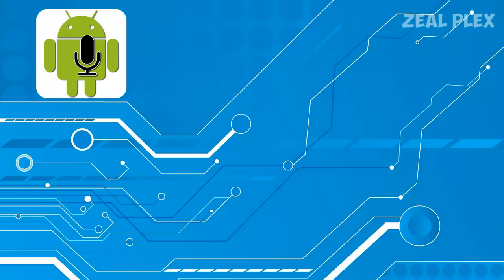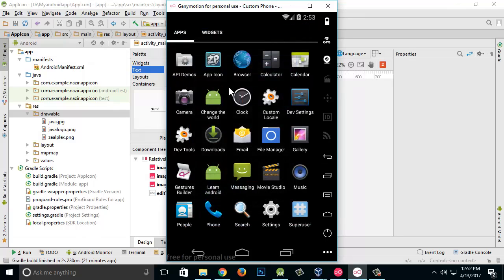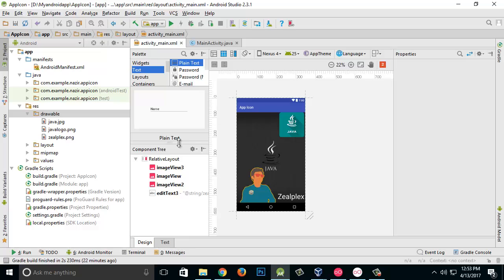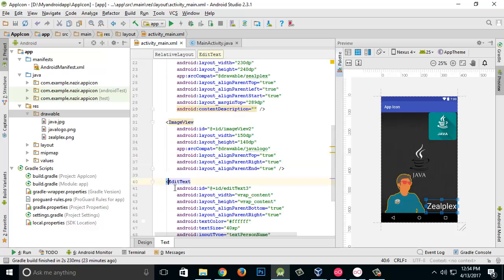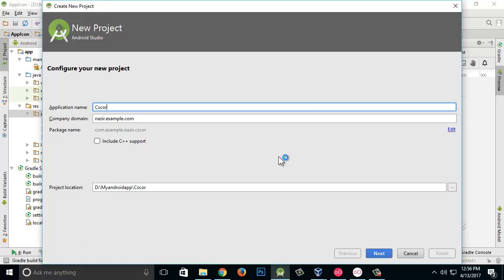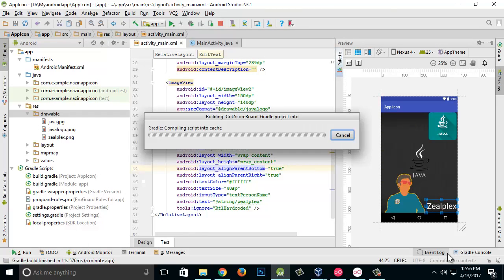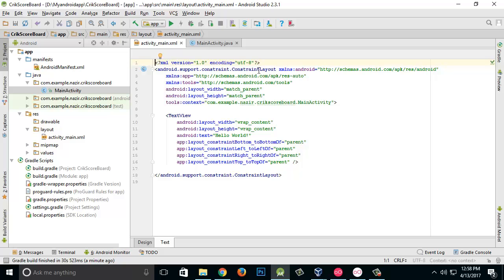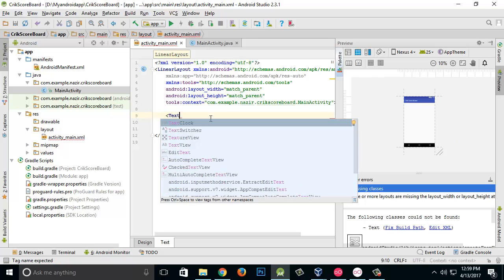android app development tutorial for beginners Part 13 Creating Cricket App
Part 13 Creating Cricket App

In this Video i am going to be teaching You how to create a Cricket app

As in the Previous Video i have Created App icon app and Learn Android App so

This Video has Given the Idea How how U can Use Ur own Creativity and Make Use Of it and So
How can u use It and Make An app Like That

So link To that App I build is in this video and download The Full Project in GIT Hub

and so here I make the use of Button and we created a score system app Taking The Idea of create Runs Used So here you will learn About How it Is going to Work In cricket

So if you learn about it and find it usefull make sure to Comment if u understand and also make sure to share it

Thanks